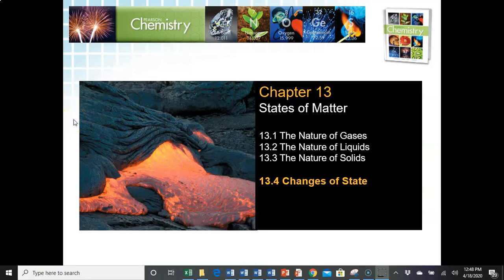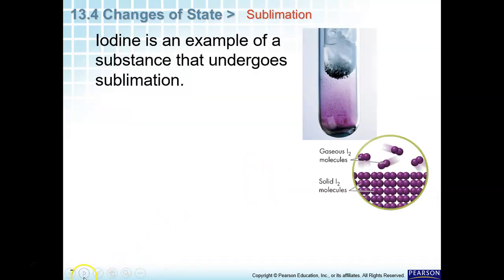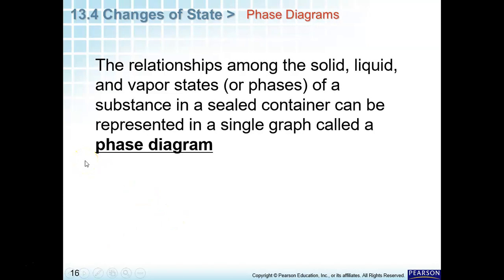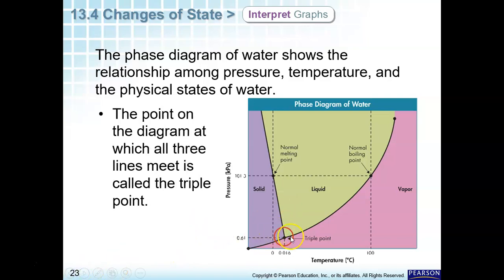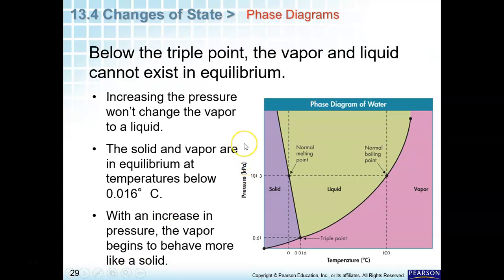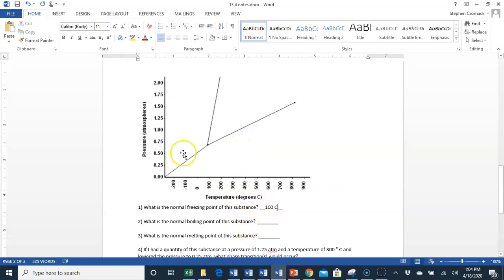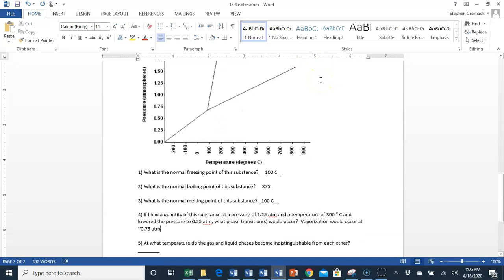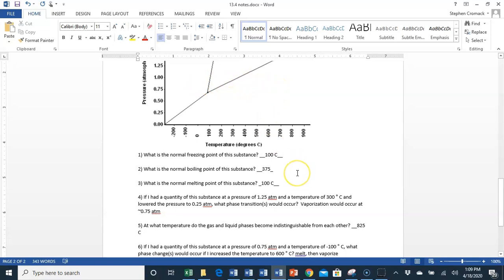13 4 Phase diagram